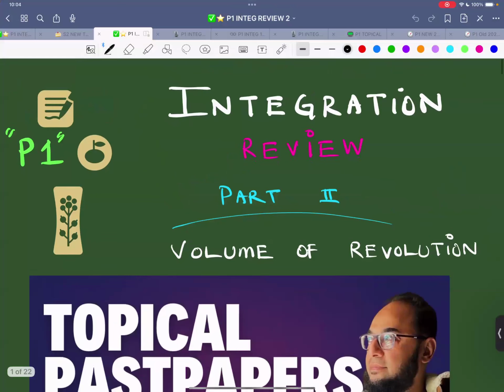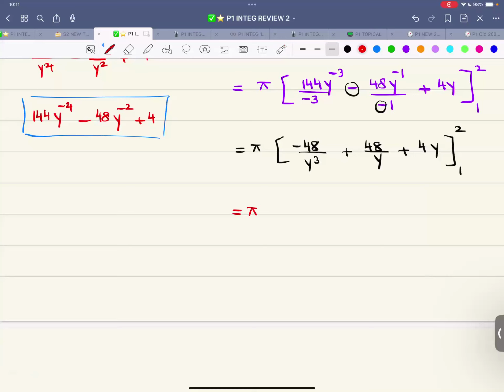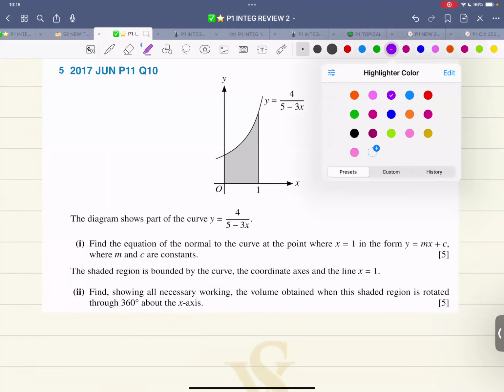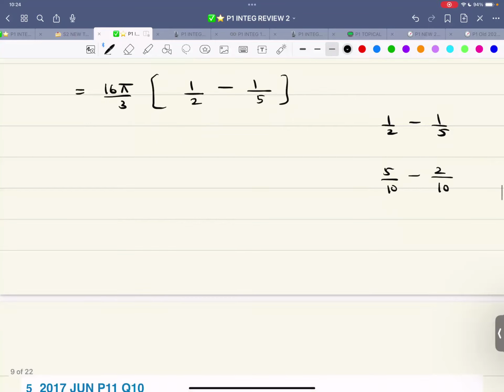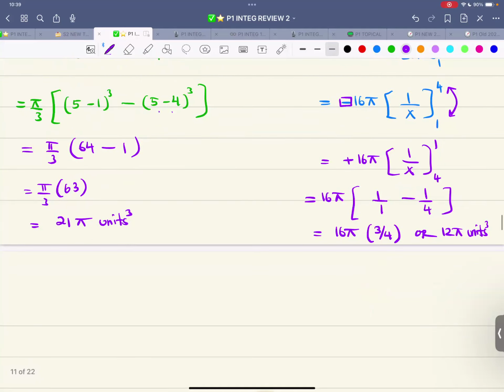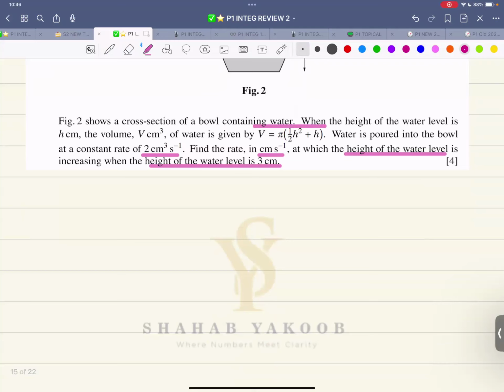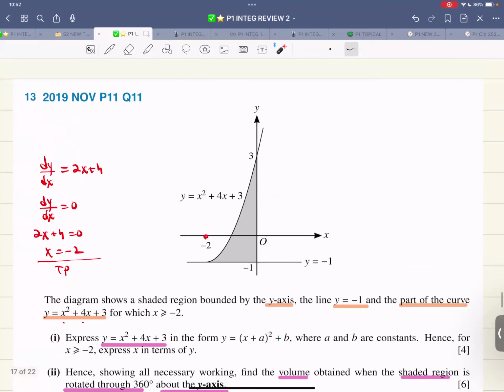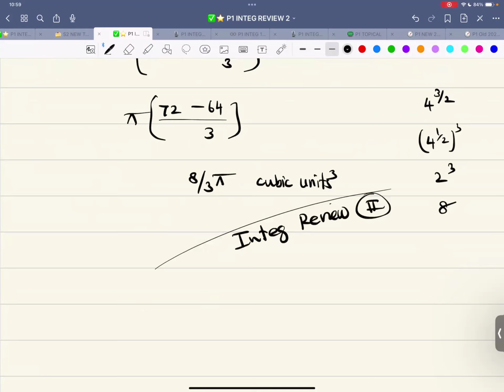Pure Math P1 | INTEGRATION | PAST PAPERS REVIEW 02 | 9709 AS level Mathematics